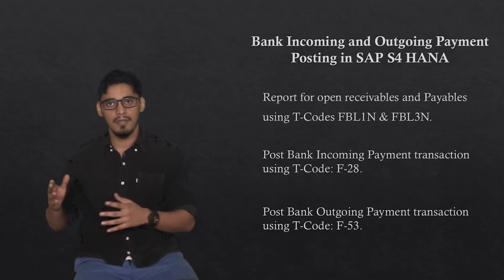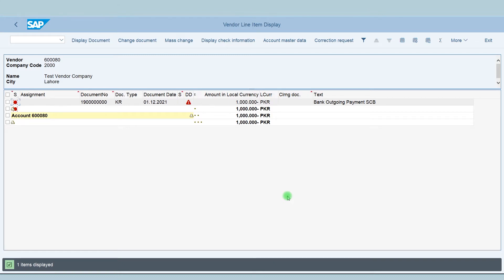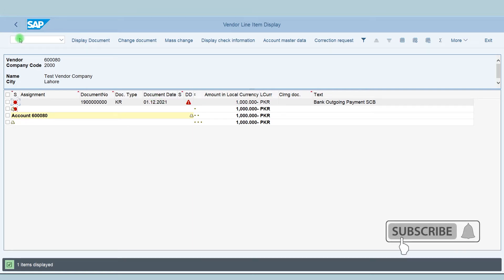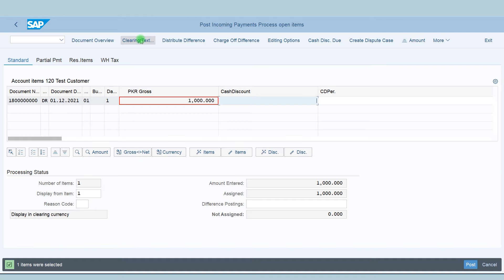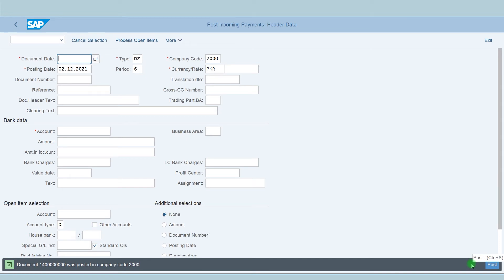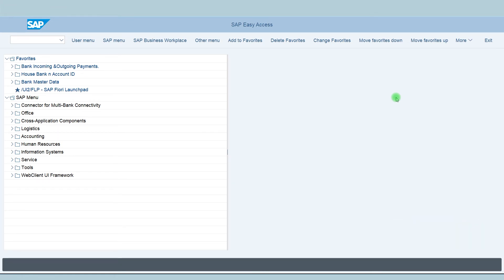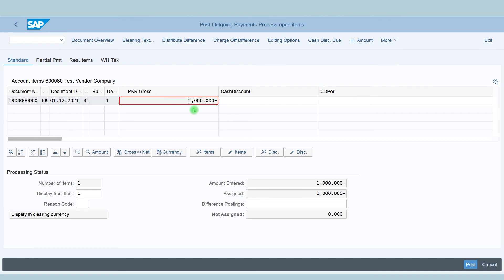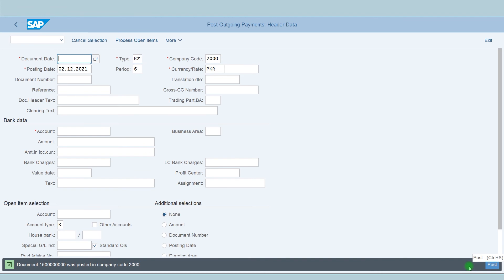Video No6: Posting of Bank Outgoing and Incoming Payments - SAP S4 HANA Simulation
💥Video No6: Posting in Bank Sub ledger/Outgoing and Incoming Bank Payments - SAP S/4 HANA Simulation

In continuity to my last video, in which I discuss The Concept and Accounting for Bank Sub-Ledger in SAP S/4 HANA , the link is share below,

In this video, I will post the Outgoing and Incoming Payment Transactions in SAP S4 HANA system,

In this video, I will perform following transaction in sequence,
1- First I will show you the Customer and Vendor open Invoices for      Payments, using t-code: FBl1N & FBL5N
2- Then I will Post Incoming Payment, using t-code: F-28.
3- Last I will perform the Outgoing Payment transaction, and the
    t-code is F-53.

Description                                                  T-Code
Customer and Vendor Invoices Display FBL1N and FBL3N
Post Incoming payment                      F-28
Post Outgoing Payment                       F-53

Thanks you for your time.
Hope you found this video informative.

In my next video (related this series), I will explain the Concept of Bank Reconciliation and Accounting Process in SAP S/4 HANA.

Happy SAP Learning :)